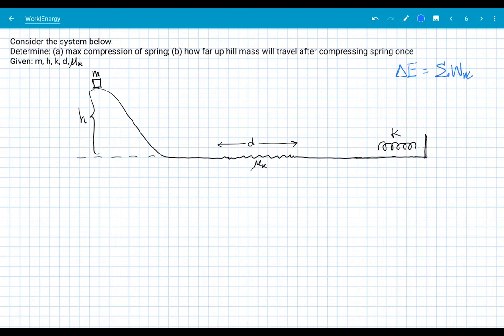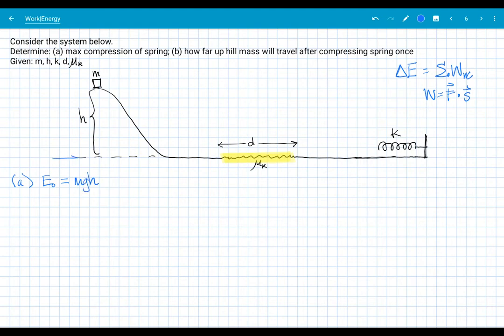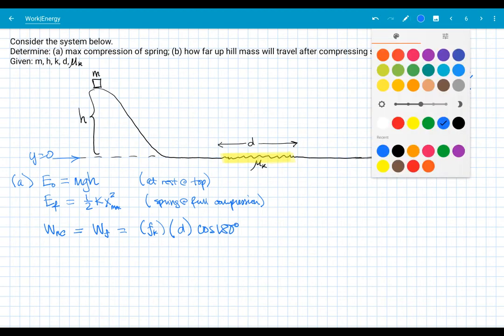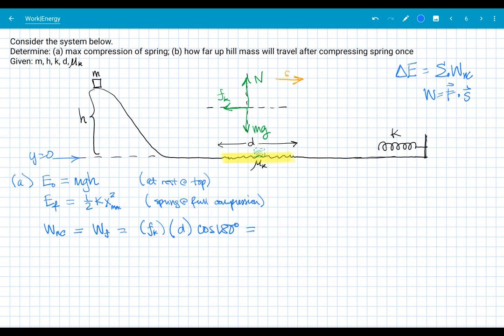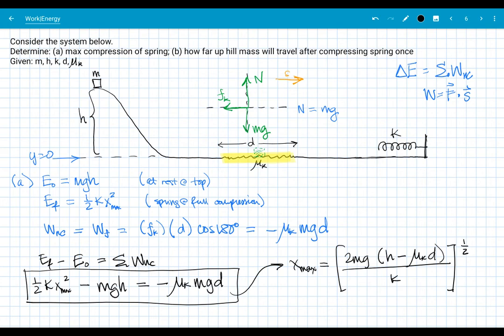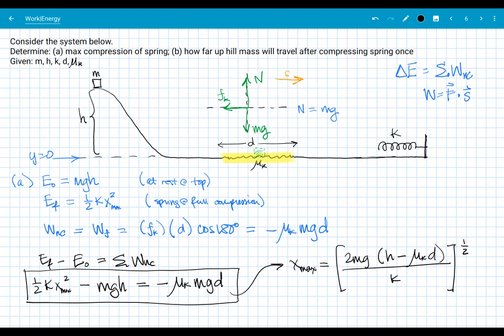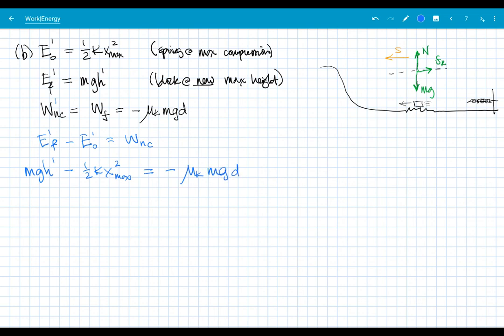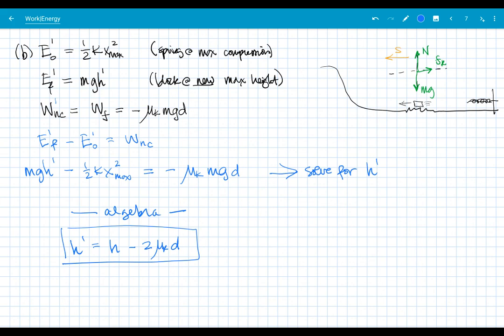[PHYS 221] Energy Analysis 2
Energy analysis practice. Includes gravitational potential energy, kinetic friction, and a spring.